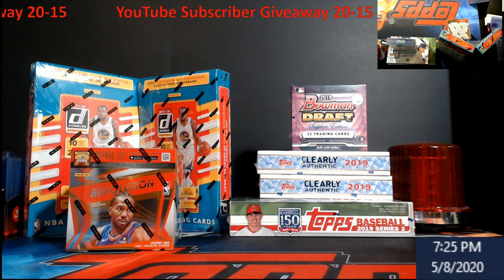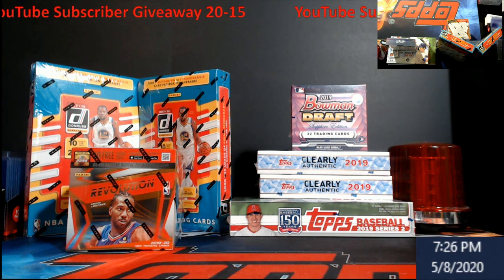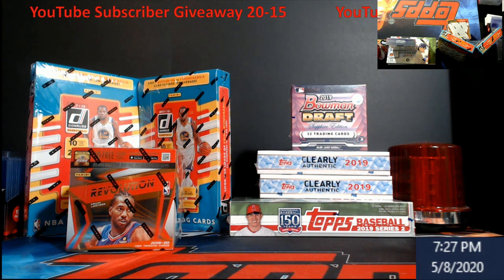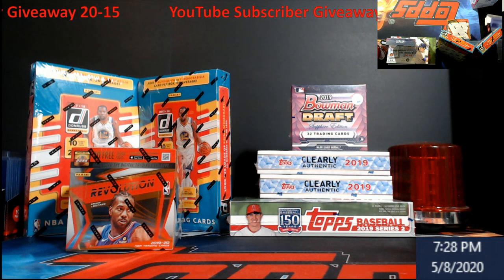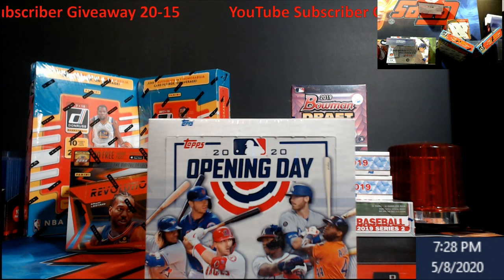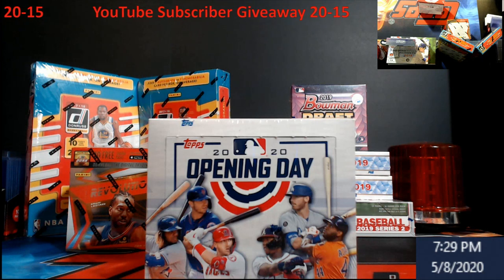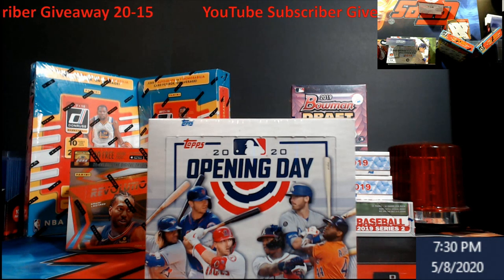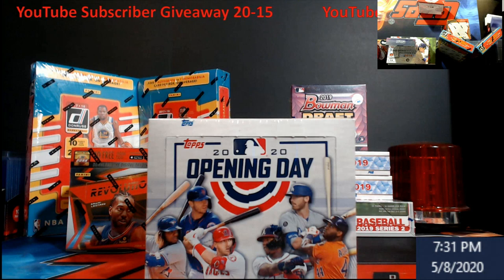YouTube Subscriber Giveaway 20-15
Baseball and Basketball Mixers are LIVE on the Website

These are random team/s style break.  Whatever spot you buy, that is your spot and won't be randomed.  Only the team/s will be random.  So if you buy Spot #7, what ever team/s is in spot #7 after the random is yours.

Rules:  This giveaway ends Sunday May 10, 2020 at 5PM EST.
On Sunday May 10, 2020 at 6PM EST, I will come on LIVE, and use random.org to find our winner of the giveaway(Unless we get some huge number then I will have to use another program).  ***NOTE:  If my internet is still shaky and I can't live stream, I will do the video then post it but will show the time and date of the random.  Also you can go to my random.org account to view that was the only giveaway***  That one winner will get a 2020 Topps Opening Day Baseball Box.  You must either email me, DM me on Twitter or Instagram with your address and a screenshot showing that is your account if I don't already know you, or You can post something that is part of your address like the last 4 of your zipcode (example comment - Last 4 of zipcode is 4599).  We are doing them more often now, and all it takes is to be a subscriber, liking the video, and making a comment.

1811 N Dixie Ave #104

Who do I collect:
Roberto Clemente
Michael Jordan
Nolan Ryan
Sidney Crosby
Vintage Cards